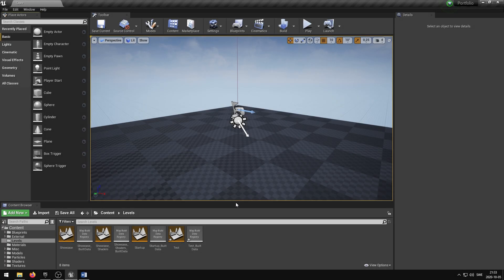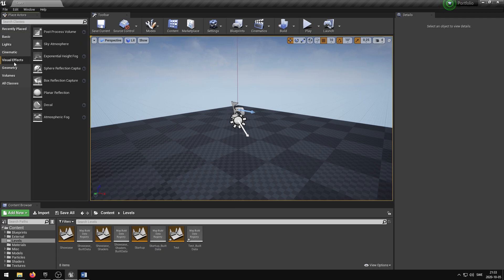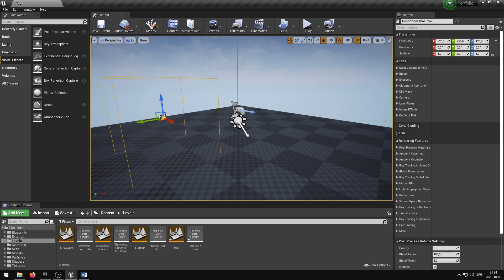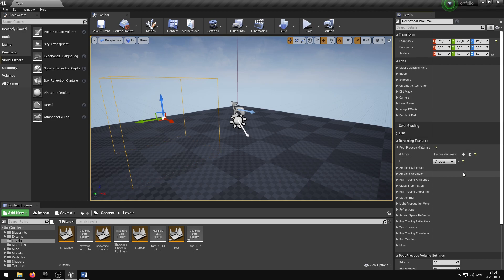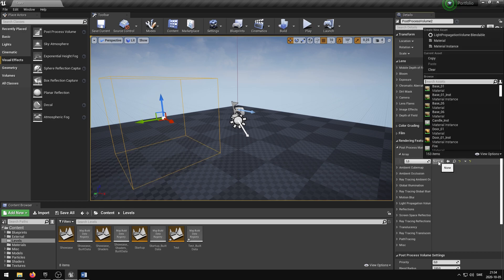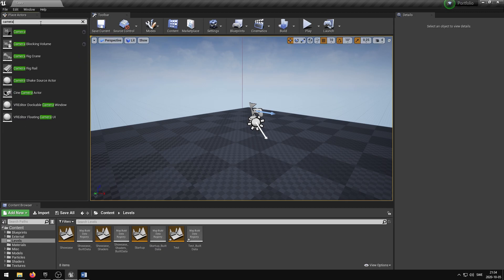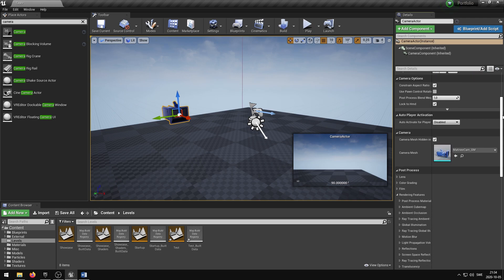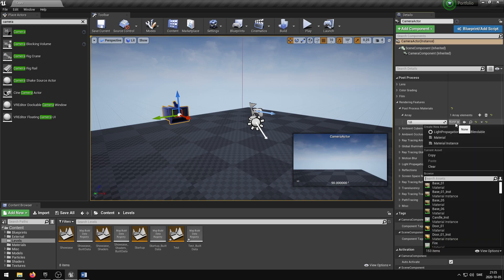[Unreal Engine] - How To Add Post Process Material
This video will show you how you can add a post process material to your post process volume or camera.